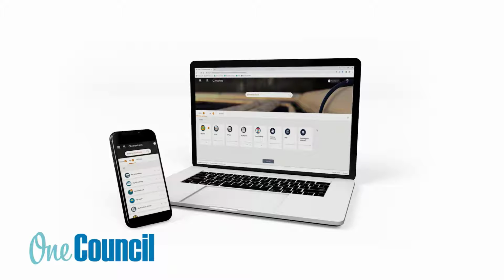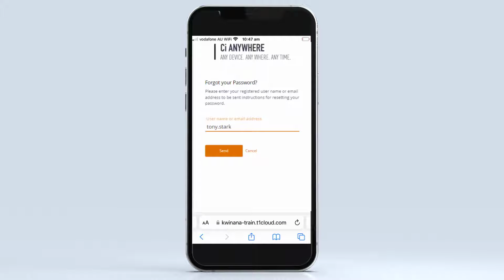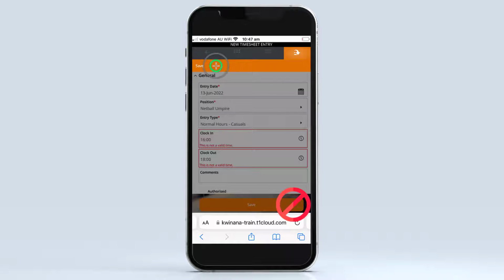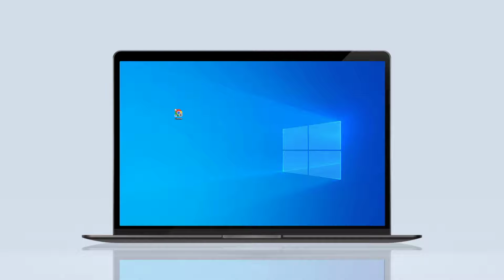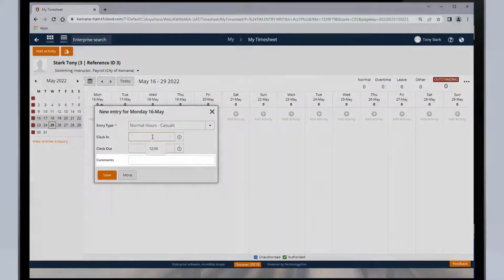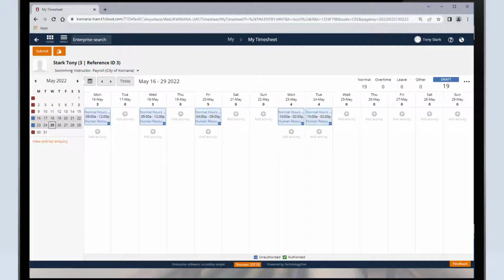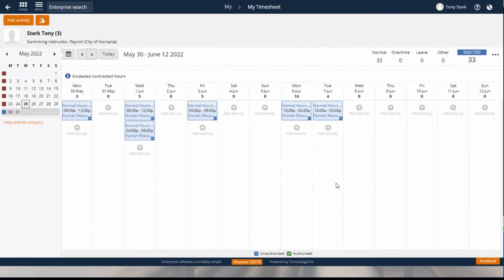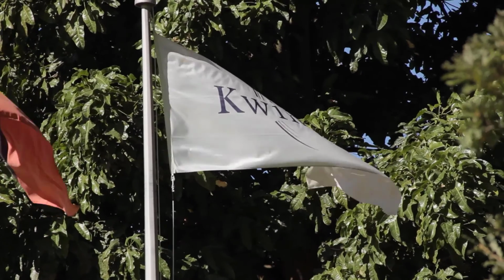OneCouncil Tutorial - Timesheets Casuals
Version 3.0

0:00 Introduction
0:40 Create a Timesheet (Mobile)
3:40 Create a Timesheet (Desktop)
6:24 Submit Timesheet
7:36 Payslips